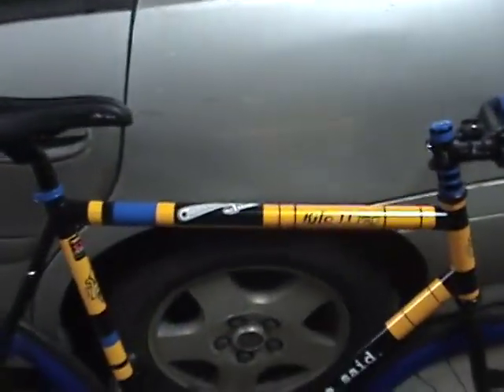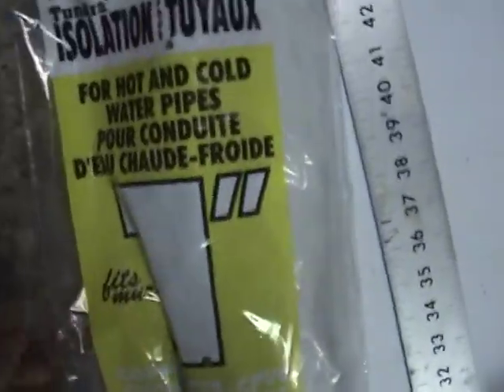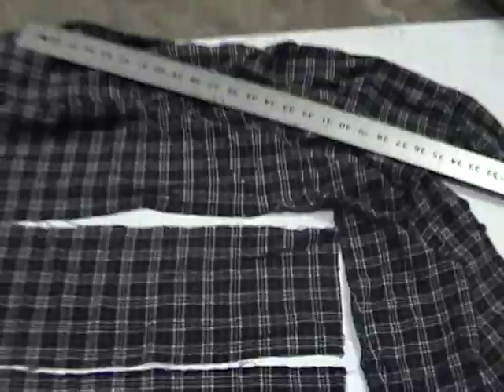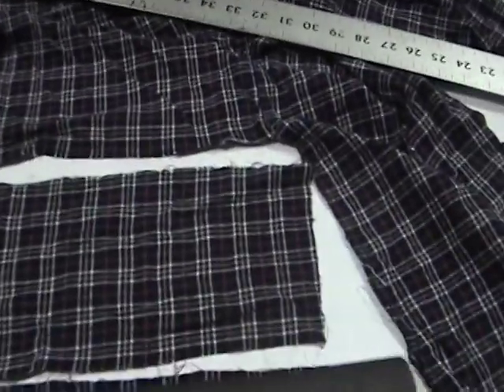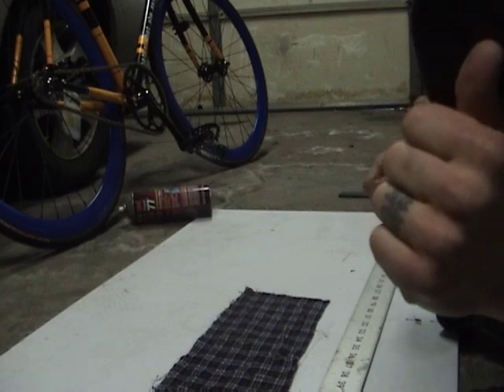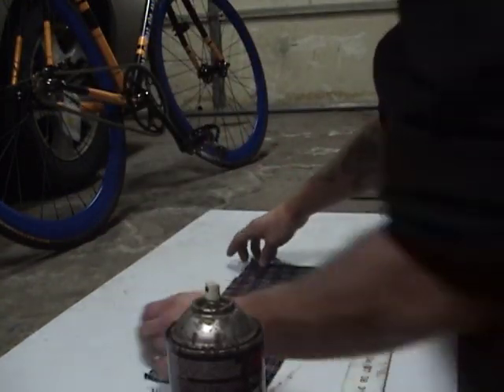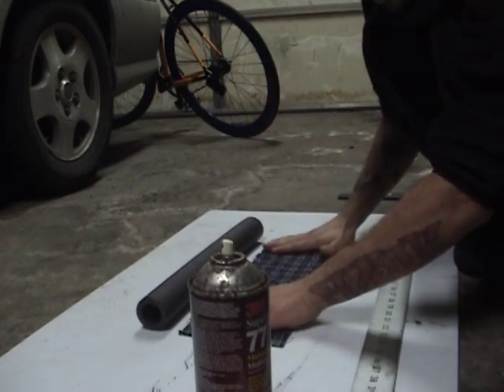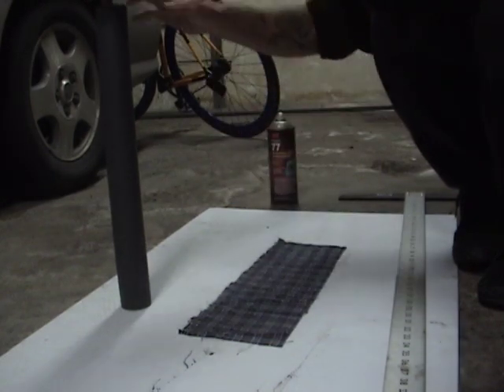How to make a cheap and easy top tube fixie/BMX pad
I just woke up and decided to show everyone a quick, easy and cheap way to make a top tube pad for your fixed gear or BMX bike. You can also make the material 1/2 inch longer and iron on some velcro but this way is fine and a lot faster.